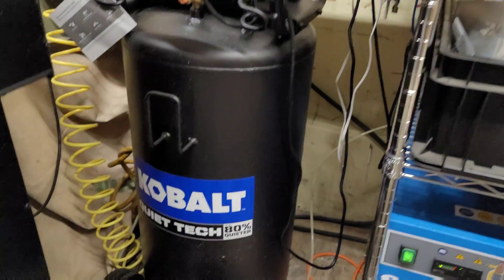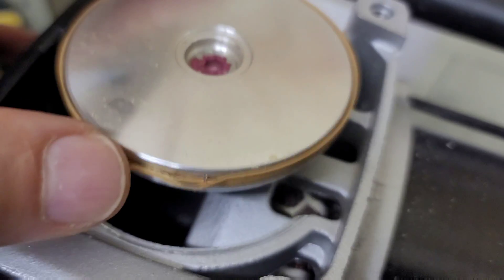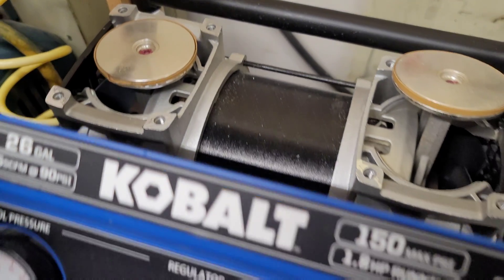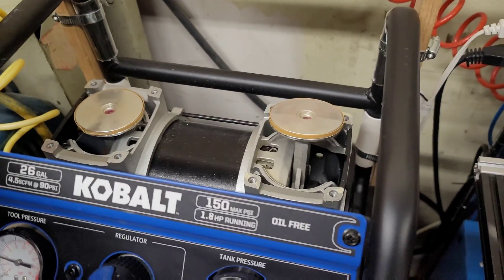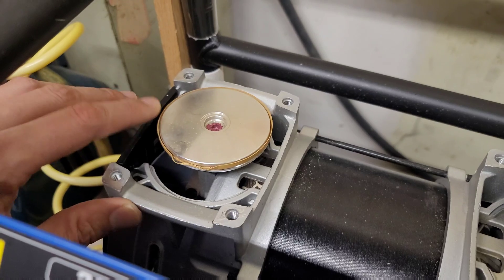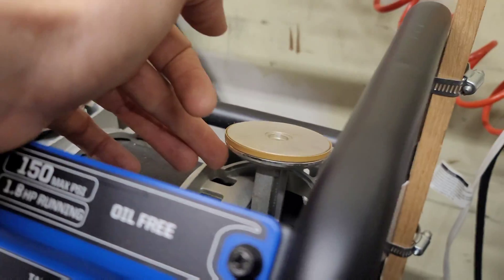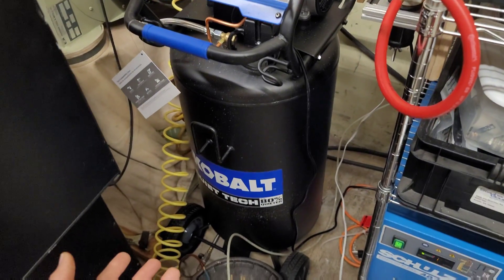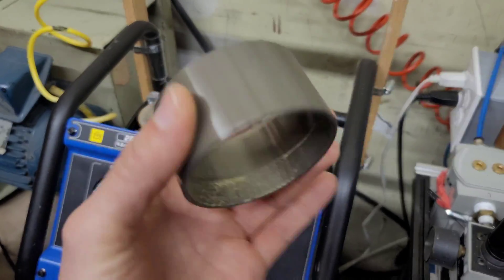KOBALT Quiet Tech 26 Gallon Air Compressor FAILS AGAIN! Watch this long term review before buying!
The KOBALT Quiet Tech 26 Gallon Air Compressor has failed for the second time. The first air compressor lasted about a year before it became very loud (sounded like it was leaking air from compressor cylinder area), and would take longer to refill. I returned it (under the 3 year warranty) and replaced it with another, hoping that it was a fluke. Since then, I've learned more about oil free compressors and how they can be serviced. Companies like California Air Tools off rebuild kits for their compressors, which includes the piston cup, cylinder and reed valves. Generic piston cups and cylinders can also be purchased, but the size has to match the original.

So when the second KOBALT Quiet Tech 26 Gallon Air Compressor started exhibiting the same symptoms after only 6 months, I first called KOBALT service to ask if they had rebuild kits. The only replacement parts that they offered were components external to the compressor motor, like air line fittings and parts. KOBALT only solution was to return the compressor and get a new one, which is a huge pita and wasteful. I can take apart the cylinders and replace the parts far faster than the time it takes to return and buy a new one of these compressors.

Therefore I've purchased some replacement piston cups that should be the correct size and will install and report back. I'm still searching for replacement cylinders, although mine are still in good shape.

The cylinder ID measures 69.8mm. Cylinder height = 40.5mm
The piston ring ID is 54.36mm. Thickness = 1mm

▶ Piston cups that fit and work well
▶ Threadlocker, Permanent, High Temp (standard threadlocker will fail due to high temperatures)
▶ Replacement 2HP Air Compressor by California Air Tools (They sell all replacement parts for maintenance)

How To Fix Broken KOBALT Quiet Tech 26 Gallon Air Compressor (By Replacing The Piston Cups)